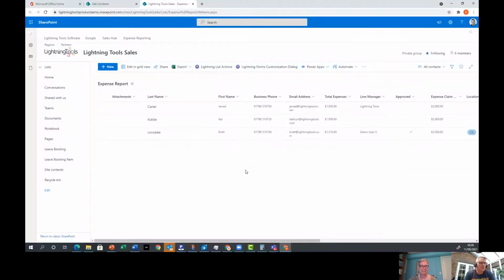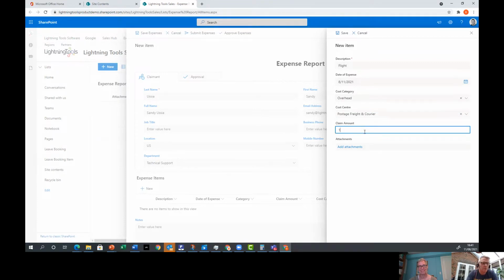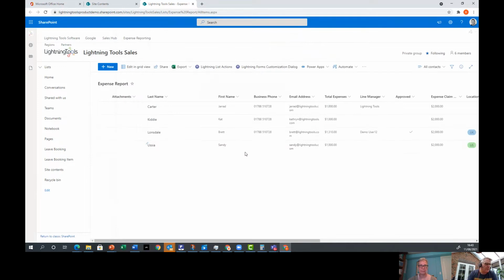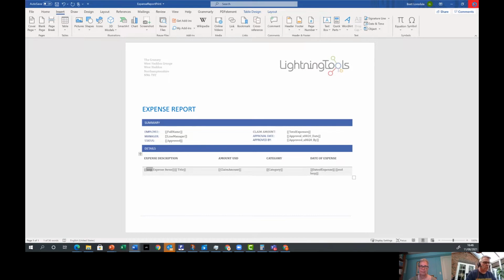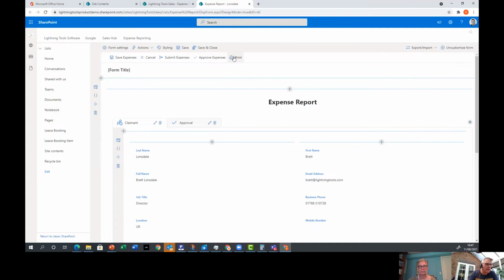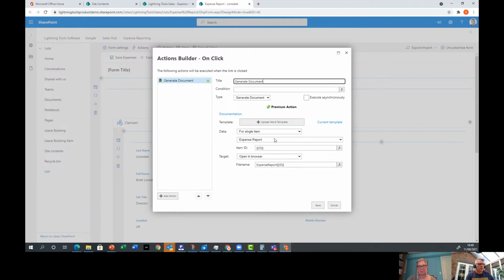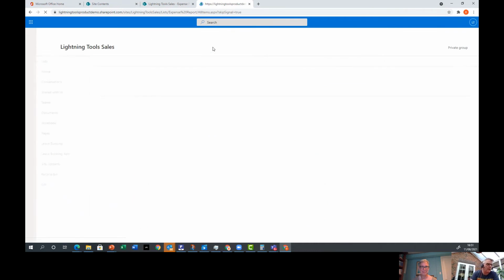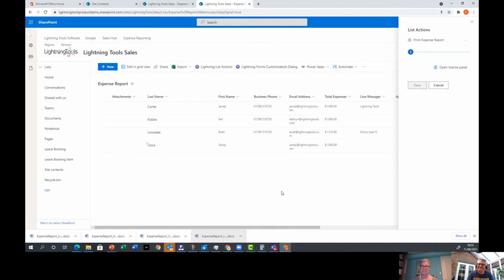Lightning Tools Chat Release 1.29 - Document Generator demo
This week, Brett demos our new Document Generator feature! See how easy it is to create a formatted Word document containing data from your SharePoint list. "Generate Document" is a premium addition to Lightning Forms.
See it in action in our August 26 live webinar - register

00:00 Discussion of lizards and hedgehogs :)
01:30 Demo review of Lightning Forms
04:30 Demo of the Document Generator in Lightning Forms
06:50 How to set up Document Generator
13:45 Demo of the Document Generator in Lightning List Actions